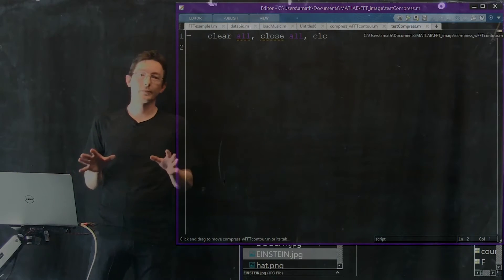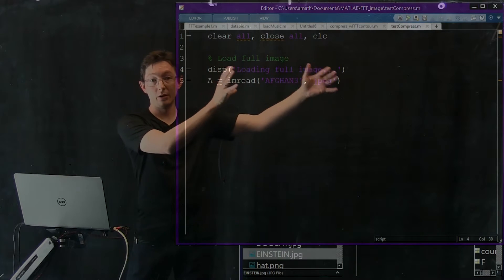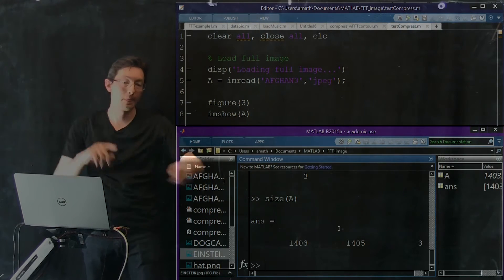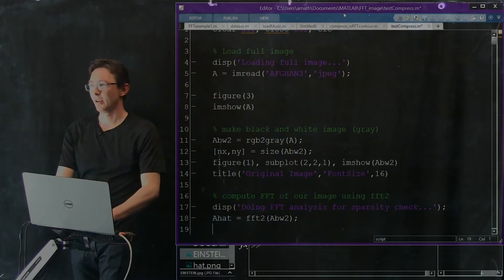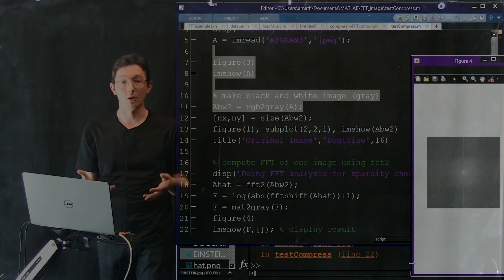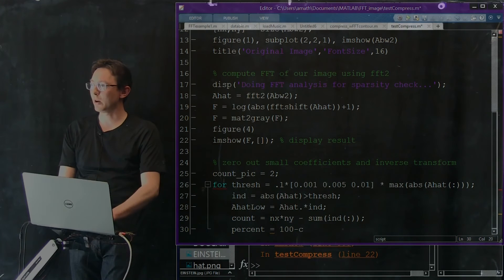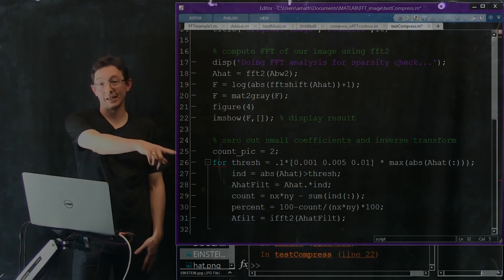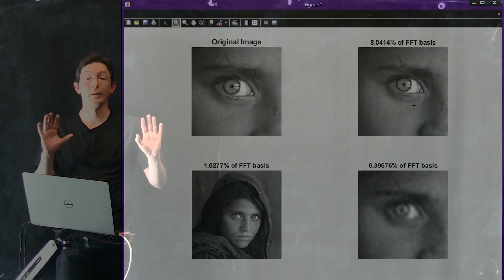Fourier Transforms: Image Compression, Part 2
Fourier Transforms: Image Compression
Part 2

Instructors:
Nathan Kutz: faculty.washington.edu/kutz
Bing Brunton: faculty.washington.edu/bbrunton
Steve Brunton: faculty.washington.edu/sbrunton